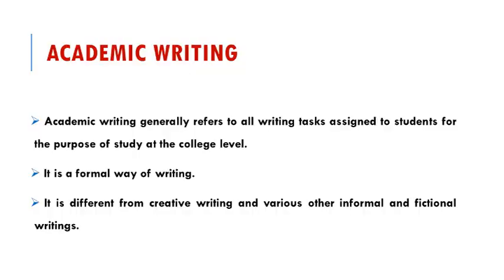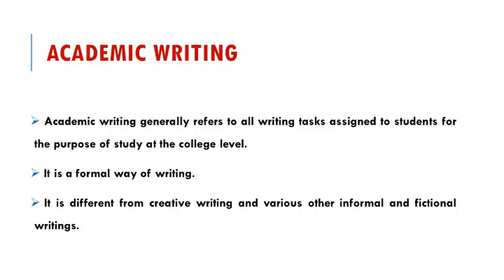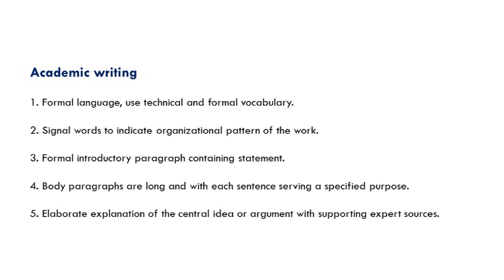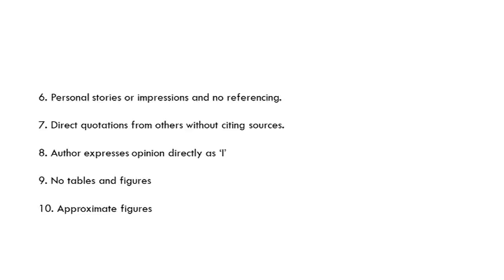S2 | B.A./B.Com./B.B.A | ACADEMIC WRITING | Clement Laughson | Class - 1